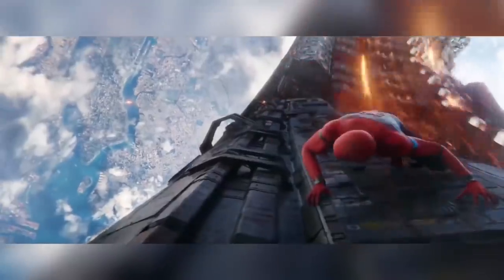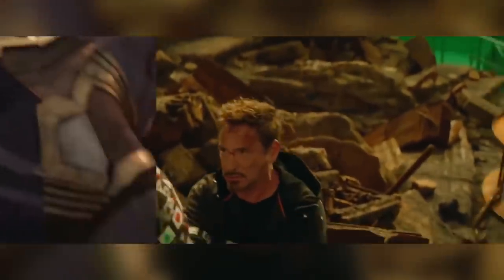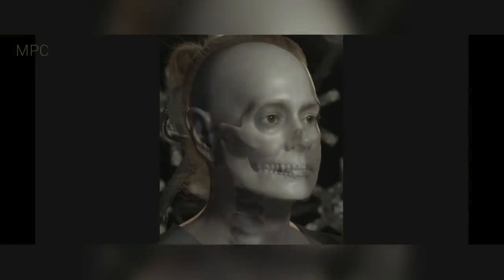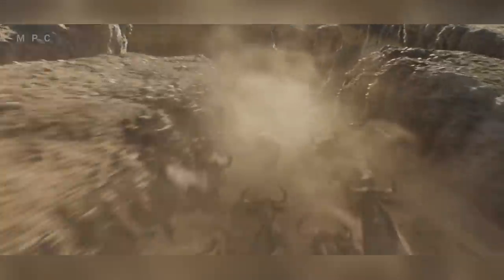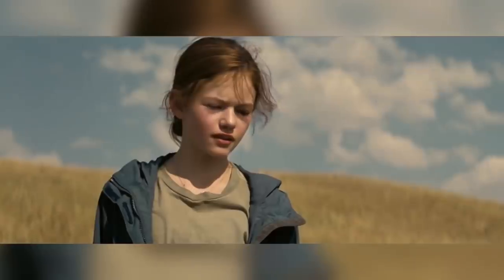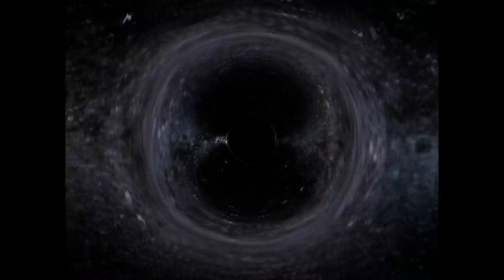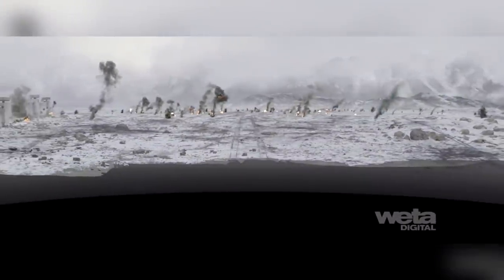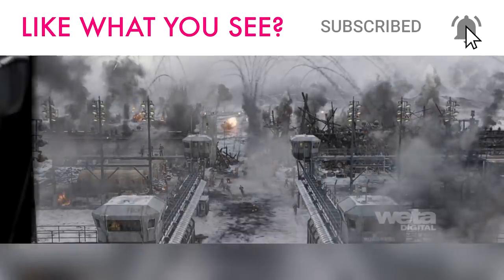Top 6 CGI Movies of the Decade! | VFX Breakdown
Nowadays the only thing that really limits VFX is the time that can be spent on it, or in other words; the budget. If production companies are willing to pay for the time it takes to get the VFX perfect, they WILL BE PERFECT. Unfortunately, this doesn't always translate into a box office hit. Although cheap and poorly executed VFX can make a good movie bad, high-quality VFX won't make a bad movie good. Like the music in this video?

1. The Hobbit
From the offset, it was always going to be hard for "The Hobbit". The Lord of the Rings was a tough act to follow and stretching out, what was originally an average length book, into a trilogy, was always going to water things down.
What wasn't watered down was the VFX, Peter Jackson's own VFX house WETA digital took on the task, and in addition to Incredible CG environments, Digidoubles, CG water and CG fire, CG dwarfs, Orcs, and elves, WETA created the photoreal dragon Smaug. Not only did the dragon look so much like a "real" dragon, that it made us forget that real dragons don't exist, but they managed to make it talk like Benedict Cumberbatch without losing the magic.

2. Interstellar
After receiving somewhat mixed reviews but an almost general consensus that this film was too long and too complicated because instead of using fiction to explain their science, they tried to use science to explain their fiction.
What many people missed in this film were the incredible VFX that DNEG managed to produce. The jewel in their crown was Gargantua "The Black Hole". working alongside the theoretical scientist Kip Thorne, DNEG developed a new renderer called "Double Negative Gravitational Renderer" or "DNGR" which could map out how millions of light beams travel through the warped space-time surrounding a black hole. Kip Thorne and the DNEG team published a scientific study on how did this in February 2015.

3. The Lion King
Claims that "The Lion King" has "lost its soul" and "Become a National Geographic Documentary may be bad for the film but says a lot for the VFX.
MPC created 1500 shots of photorealistic animals that are so incredible that you are never quite sure which shots are real animals and which are CG, and they are all CG!
Disney's idea to remake all its animated classics using today's technology and VFX may seem like a great idea (especially to Disney's accountants and shareholders). but many feel that this is a "Money Grab" and that Disney has exchanged their childlike innocent imagination for Adult cynical realism.

4. Bladerunner 2049
Bladerunner 2049 is a sequel to the 1982 classic "Bladerunner". Making a sequel to a classic is always a daunting task, it creates so much speculation and hype that the movie is almost always going to fall short, and this would have been the case for Bladerunner 2049 had it not been for the VFX. 8 different companies worked together to created a stunning world that manages to keep you enthralled whilst the "Slow-burn" storyline unfolds before you. They are in fact so stunning that not only do you forget that you've been sat, watching for nearly 3 hours, but you realize you've had your mouth open too!

5. Avengers Infinity War
The Marvel Universe films have some insane VFX, and the majority of them have not only had good reviews but have done very well at the box office, however, for some reason, critics have been having a dig at Thanos. Digital Domain had Josh Brolin wear a mo-cap suit as well as a helmet that had 2 HD cameras running 60 frames a second to capture his facial performance. Although the most amount of work went into the eyes because the eyes are actually what convey the real emotion, a mouth may smile but if the eyes don't sparkle, there is no happiness.

6. Planet of the Apes
Rise of the Planet of the Apes was criticized for the lack of reality in the lead ape character "Caesar". However, in the latter two films of the trilogy, this was no longer the case. Weta digital proved why many consider them the "Kings of the CG Animal Kingdom", not only were the CG apes 100% photorealistic, but they expressed emotion, so much so that you don't just sympathize with them but you find yourself siding with them against the human race...